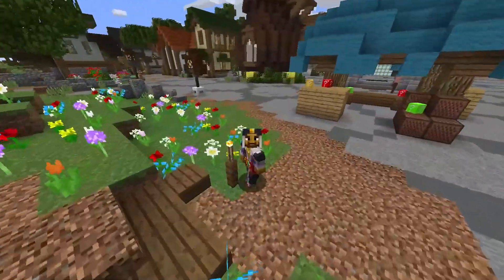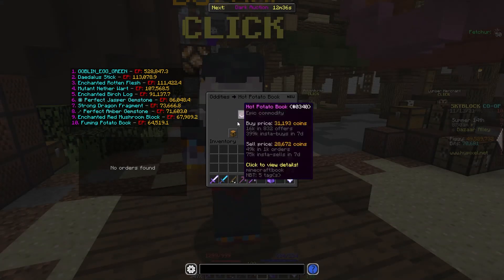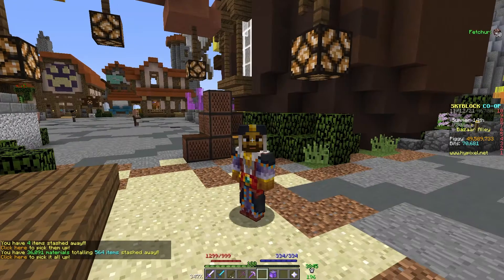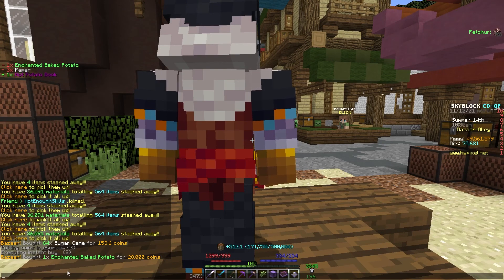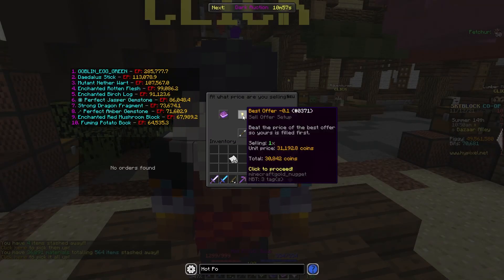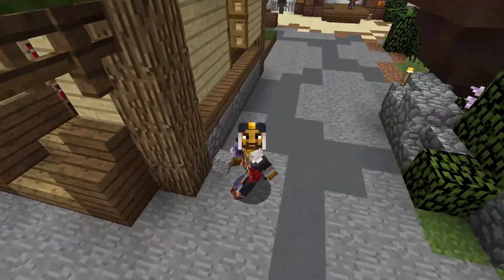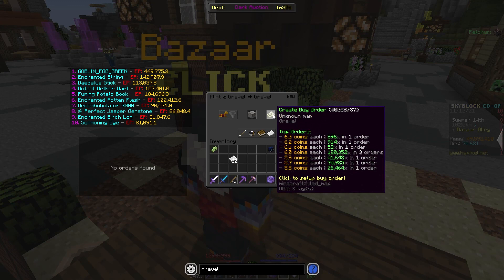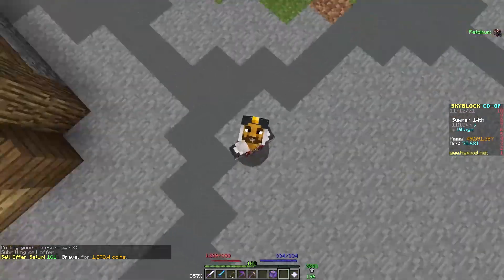BEST Money Making Bazaar Flipping Strategies *VERY OP* (Hypixel Skyblock)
In today’s video I show you all the BEST bazaar flipping strategies for hypixel skyblock! This bazaar flipping tutorial can make you 100 million coins per day or even more if executed properly, and I really hope it is a good money making method for you! I teach you how to make money on Hypixel Skyblock in today's video! These hypixel skyblock money making strategies are fantastic for the early game, a decent money-making approach for the mid game, and a good money-making strategy for the late game players that watch this video. It can also really help you get to end game in hypixel skyblock if you want to progress more as well! Please let me know if there are any additional hypixel skyblock money making techniques you'd want me to try out in future YouTube videos! This includes bazaar flipping on hypixel skyblock, ah flipping on hypixel skyblock, farming on hypixel skyblock, and more money-making techniques. They are truly the BEST bazaar flipping strategies that you will find anywhere.